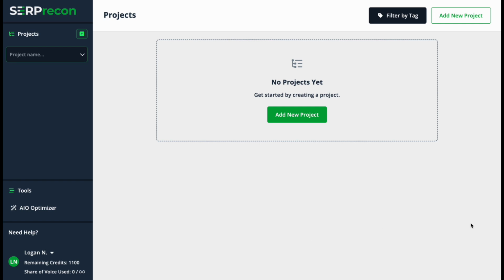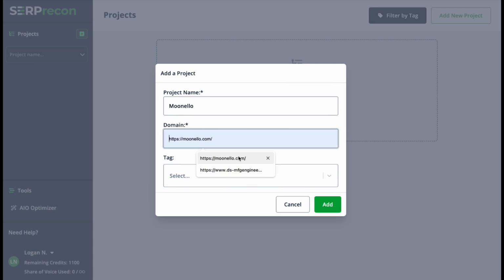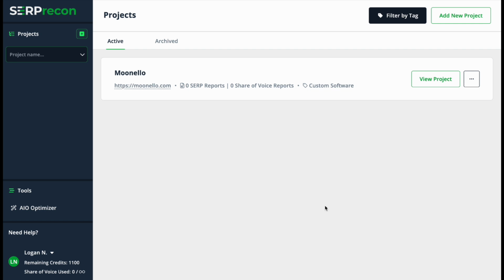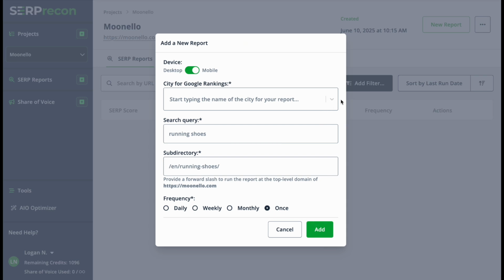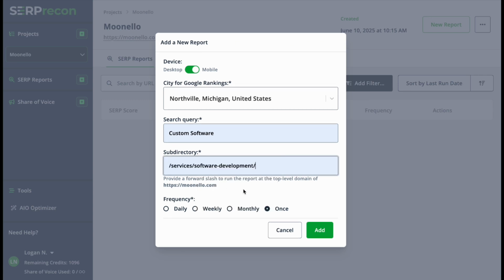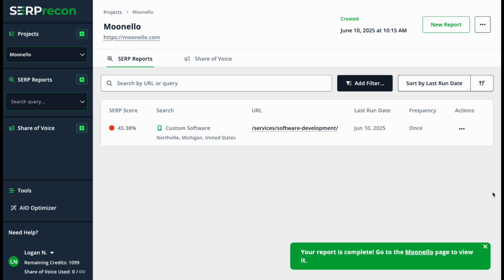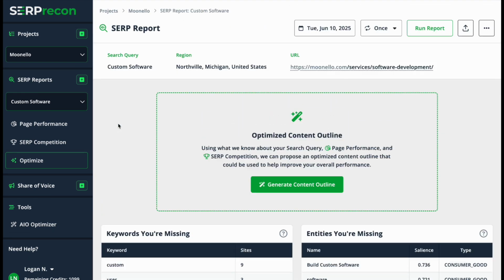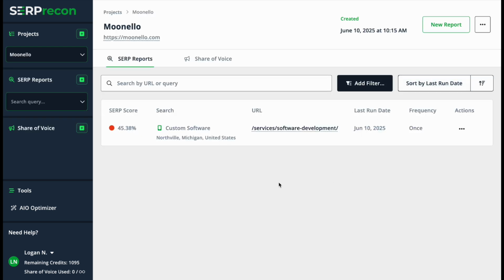How to Create a Project and Run a Report